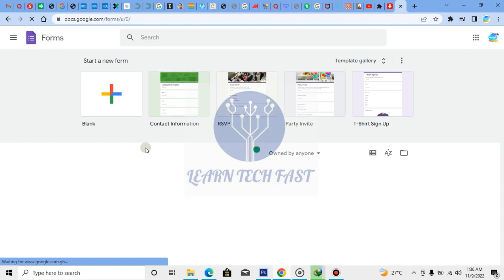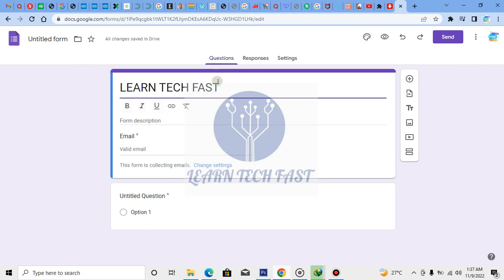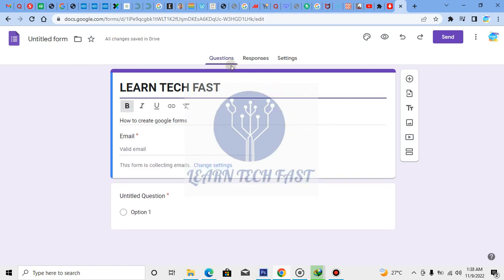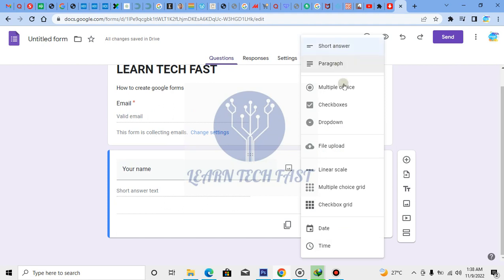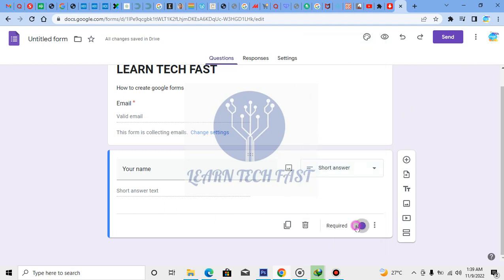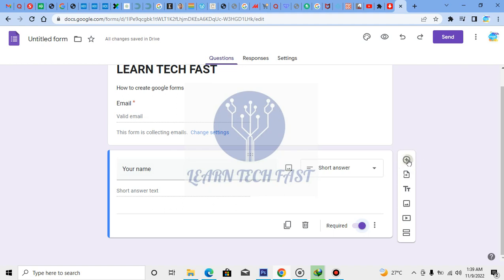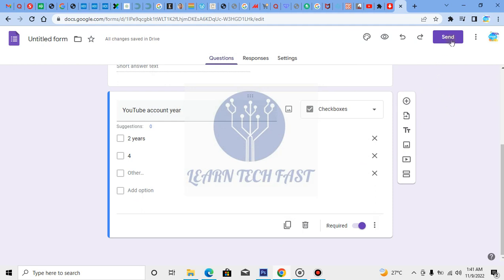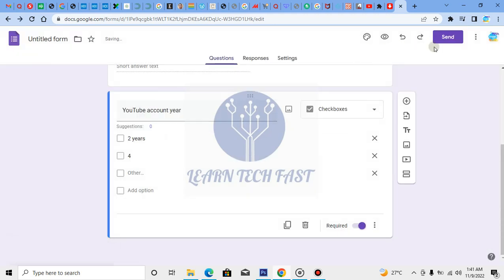STEP-BY-STEP PROCEDURE ON HOW TO CREATE SIMPLE GOOGLE FORMS IN LESS THAN 5 MINUTES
This video has broken down into details on how to create google forms with ease.